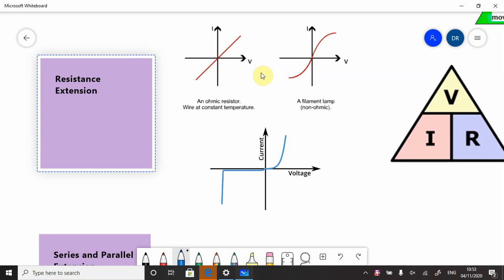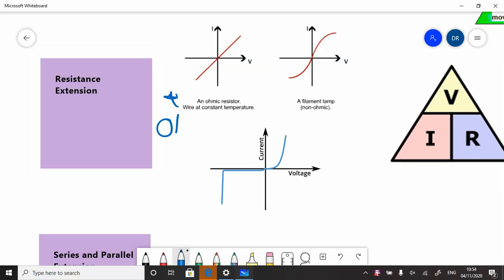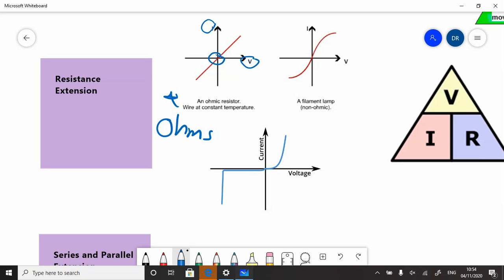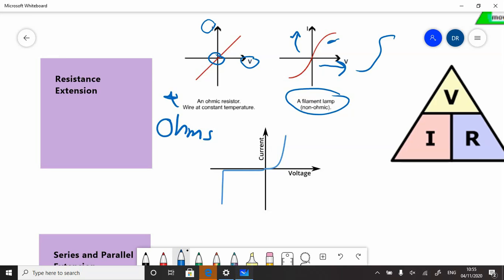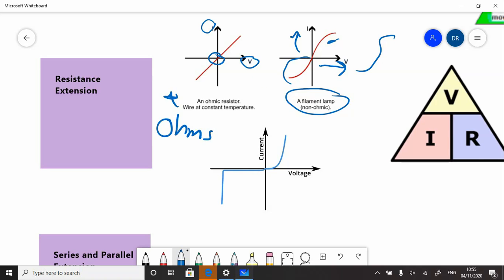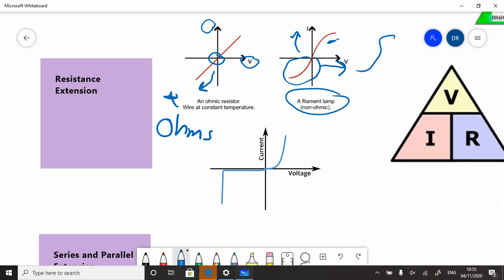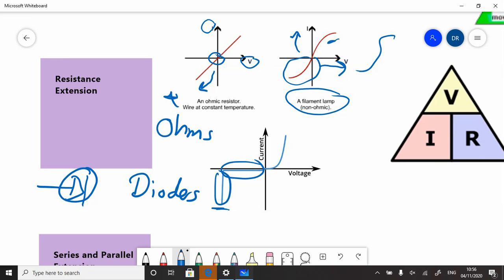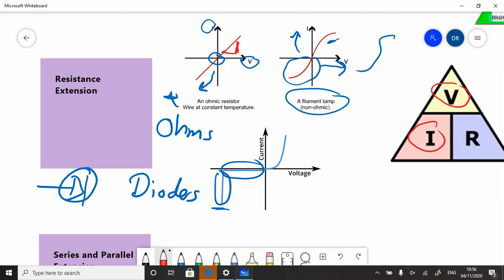Electricity resistance extension